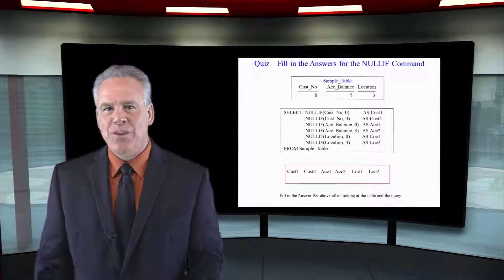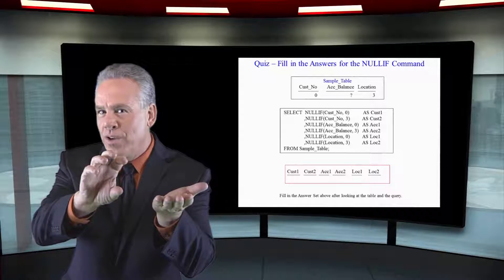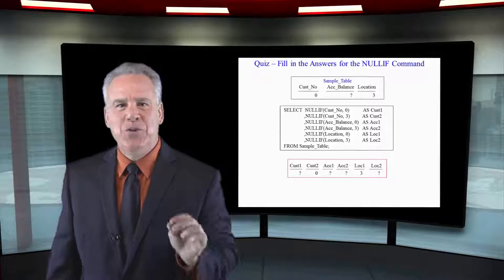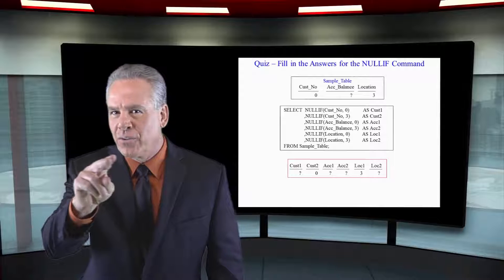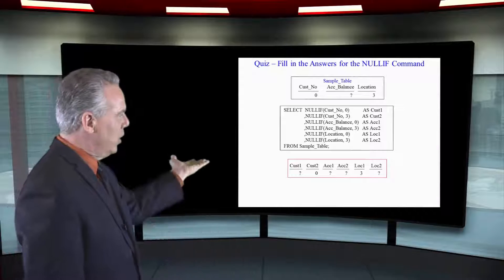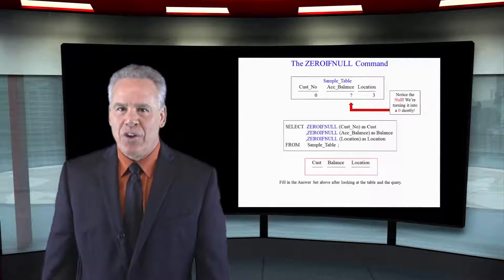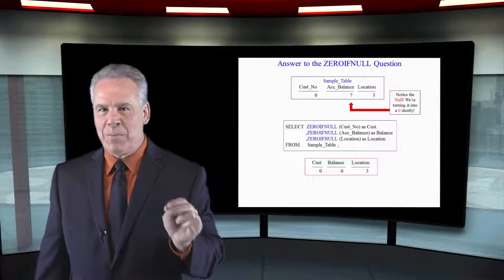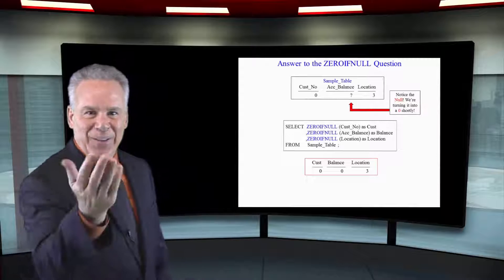Let's Learn SQL! Lesson 91: NULLIF and ZEROIFNULL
Explore SQL with Tom Coffing of Coffing Data Warehousing! In this lesson, learn how to use the NULLIF Command and the ZEROIFNULL!